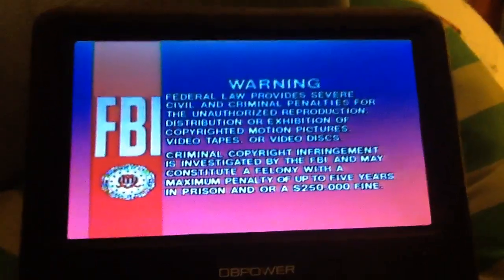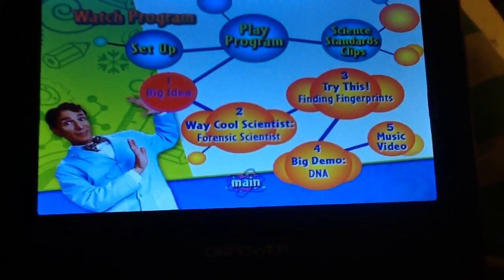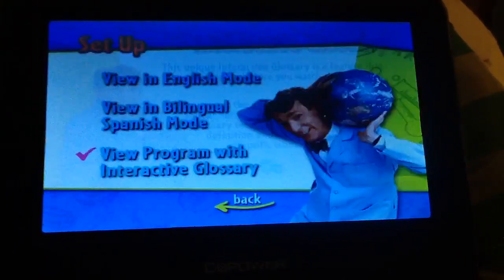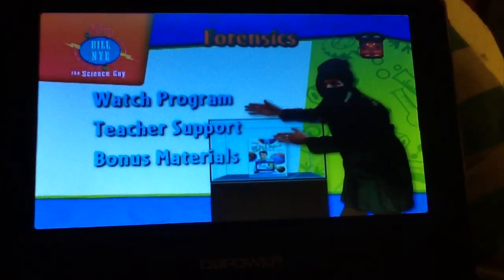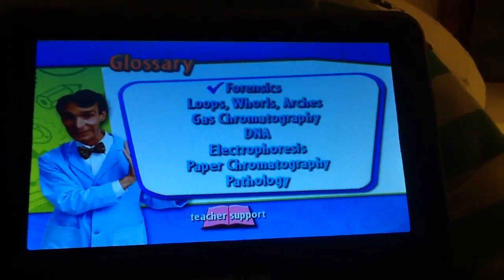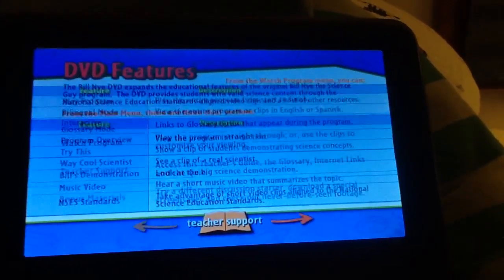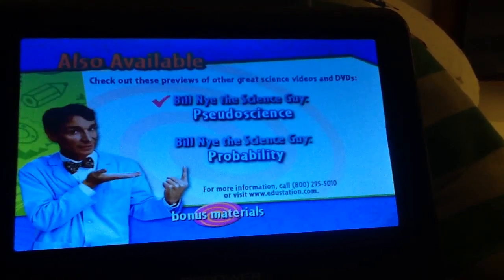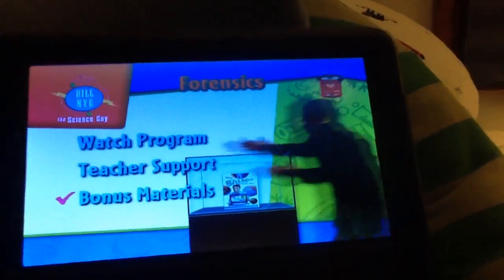Bill Nye The Science Guy Forensics DVD Menu Walkthrough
I had to remake this DVD menu Walkthrough because I said Arks instead of Arches in the interactive glossary.